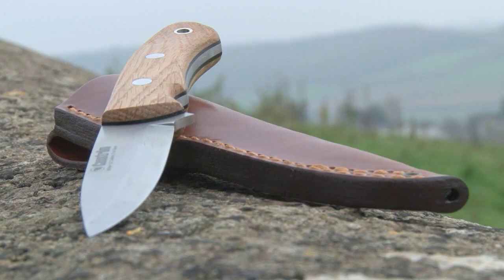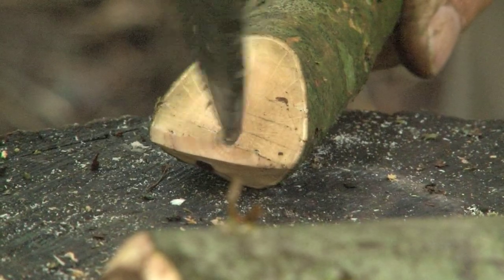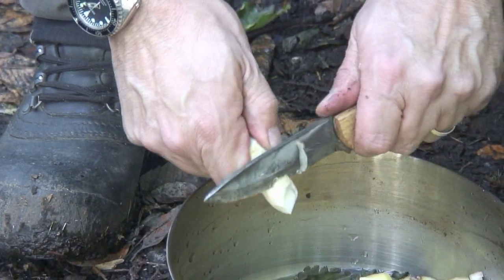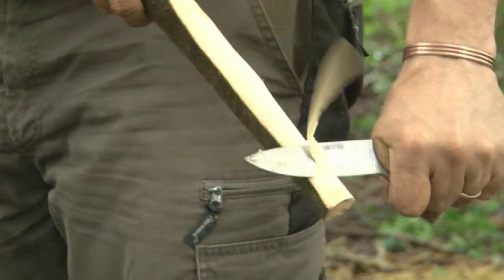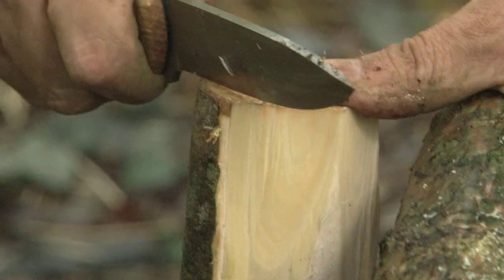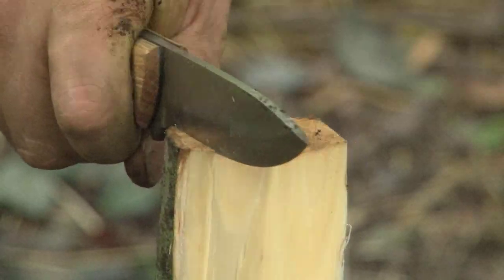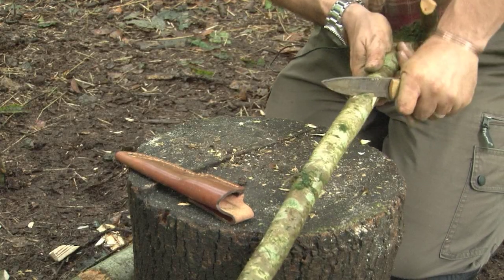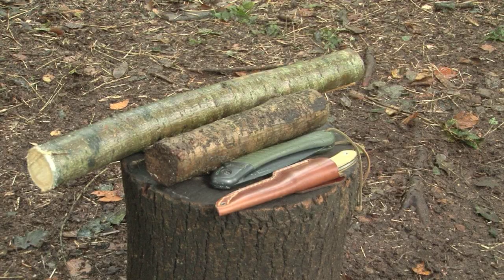Jonny Crockett product promo - Forest knife